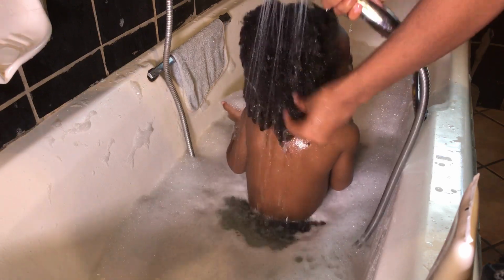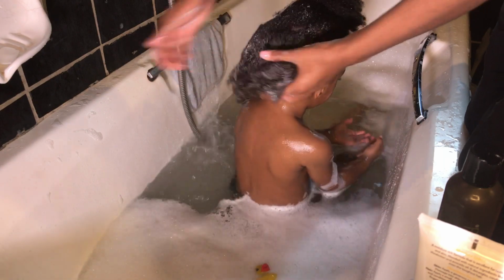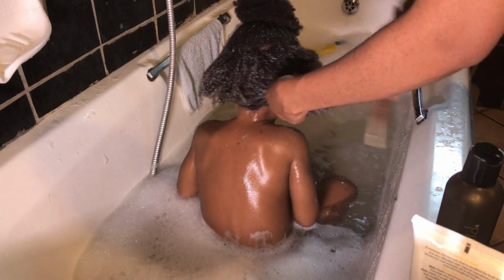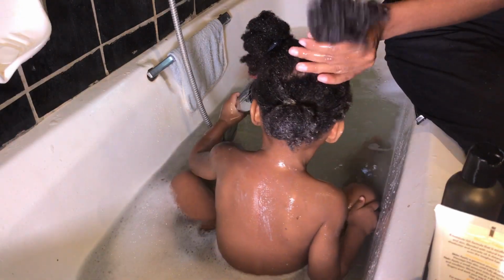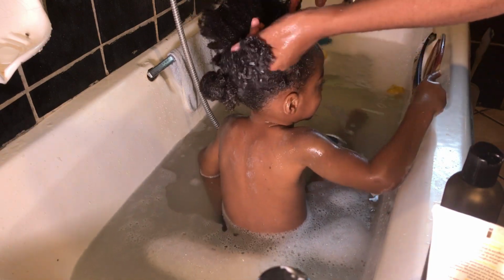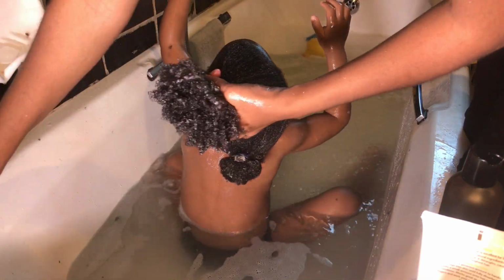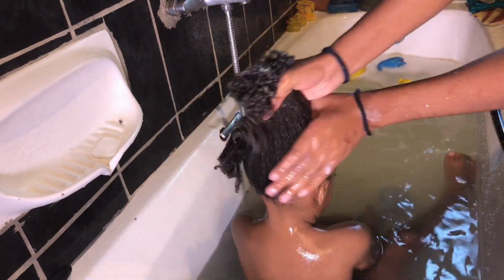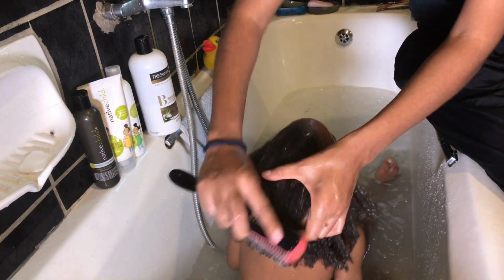REALISTIC TODDLER BOYS HAIR CARE ROUTINE|BOYS WITH LONG HAIR |TYPE 4 HAIR CARE|CURLY KIDS WASH DAY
Hi My loves! He has got thick 4C hair that requires a lot of time detangling and a lot of moisture!! Today I will be taking you through the process I take and all the products that I use to wash and treat his hair! This video is for all the moms out there who have toddlers with long hair. I hope this video is helpful, for any queries and questions please feel free to direct your questions to my comment section.

PRODUCTS USED IN THIS VIDEO:
Native Child moisturizing shampoo
Native child Milk + Honey Moisture creme for detangling for kids
Native Child Deep Conditioner for kids
Dark and Lovely Au Narurale Leave-In Afro Moisturizing butter
Aunt Jackie Coconut and Sweet almond oil.

FAQ*
* HOW OLD ARE YOU? 26 Years young! My birthday is on the 21st of September!
*WHAT'S YOUR SIGN? I am a proud Virgo!
* WHERE DO YOU LIVE? South Africa!
* WHERE DO YOU GET YOUR MUSIC? The Vlog Star app!
* WHAT DO YOU EDIT YOUR VIDEOS WITH? Vlog Star and Video Show!
* WHAT DO YOU USE TO EDIT CHANNEL ART AND THUMBNAILS? I use Picsart!
* IS YOUTUBE YOUR FULL TIME JOB? I would love for it to be, i do have other sources of income!
* WHAT RELIGION ARE YOU? I am a Christian and Proud!

ABOUT ANNIE:
I would like to extend you a warm welcome to my channel where i share my best self care tips, hair care tips, healthcare tips and many more!! including story times that will hopefully bring some laughter and smiles to my viewers! i am not an expert, just a mom of 1 who absolutely loves taking care of herself! i would absolutely appreciate it if you would subscribe and come along on this Youtube journey with me!